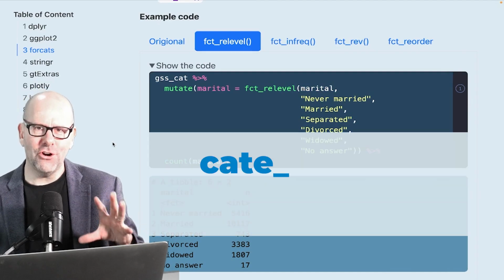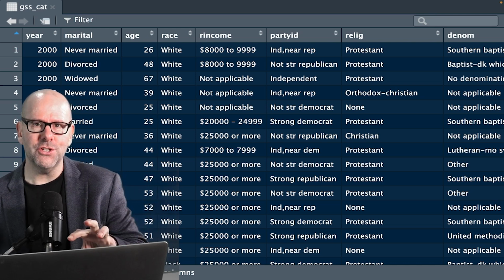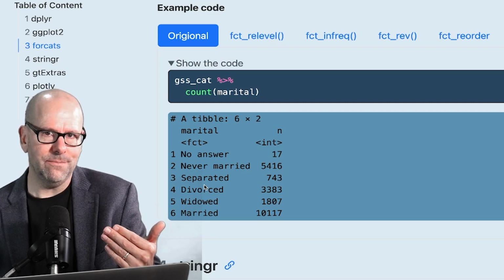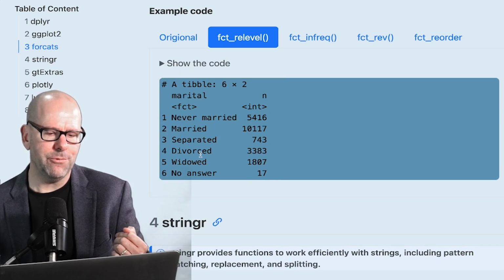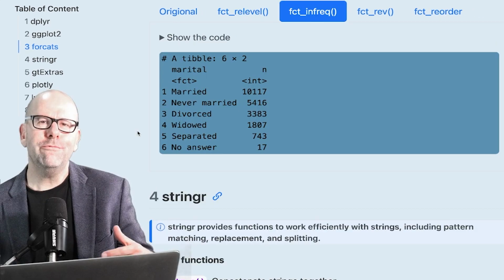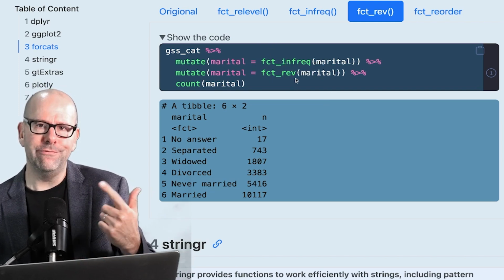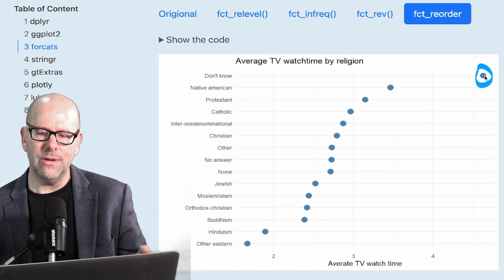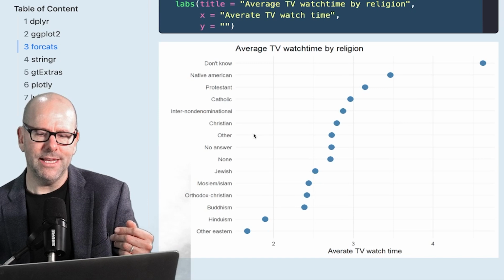Categorical data with R. Using the forcats package to manipulate factor variables.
The R programming language makes working with factors (or categorical data) easy. The tidyverse set of packages includes forcats that is designed to help you manipulate and analyze categorical data. Categorical variables are called factors or factor variables and each factor includes levels that may be ordered (or ordinal categorical) or not. Learning to work with and change these levels is important when it comes to statistical analysis and data visualization. So if you're a beginner or an aspiring data scientist, you'll find working with the forcats package useful and intuitive. Forcats is free and easy to use. This is an R programming for beginners video.